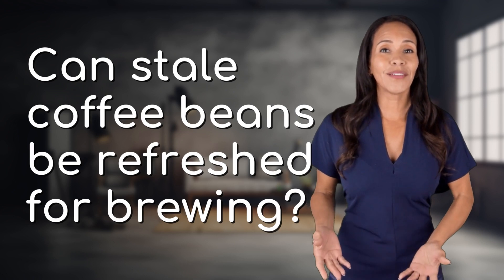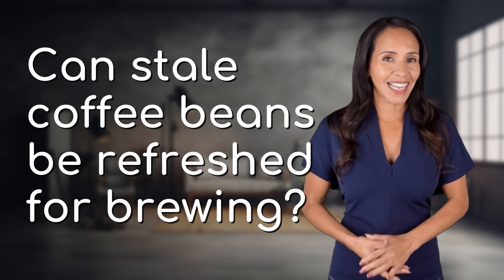Can stale coffee beans be refreshed for brewing?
Reviving Stale Coffee Beans for Brewing 👉 Revive Beans 👉 Learn how to refresh stale coffee beans for brewing by lightly spraying them with water and storing them in an airtight container. Revive the flavor and aroma of your beans, but remember to always buy fresh beans for the best results.

Laura S. Harris (2024, May 12.) Can stale coffee beans be refreshed for brewing?
    🌐 AskAbout.video